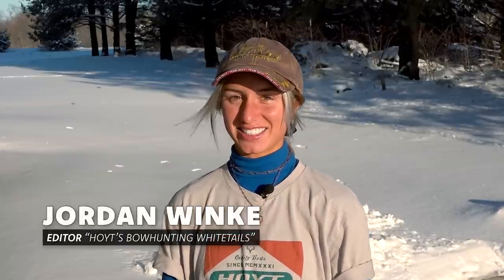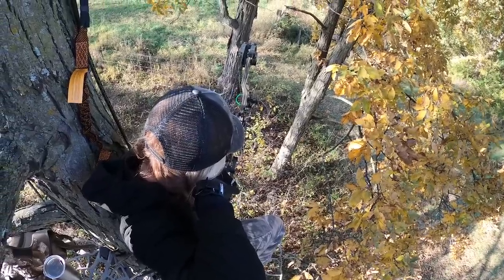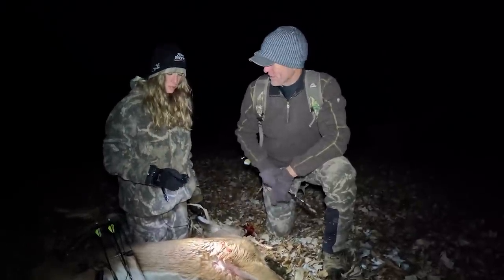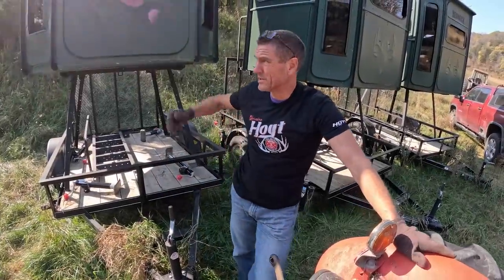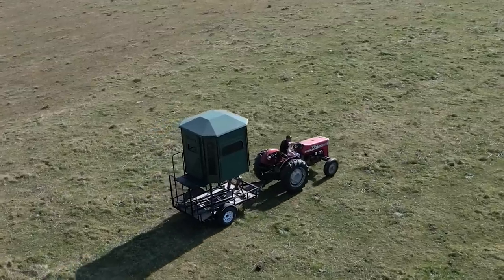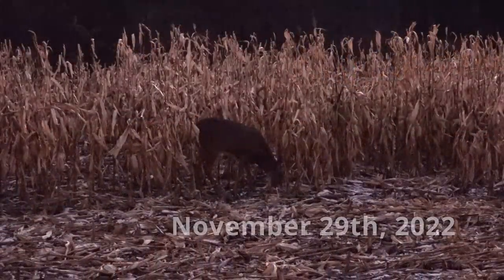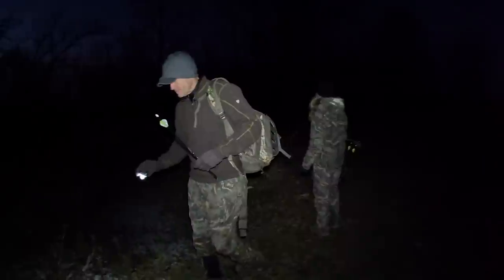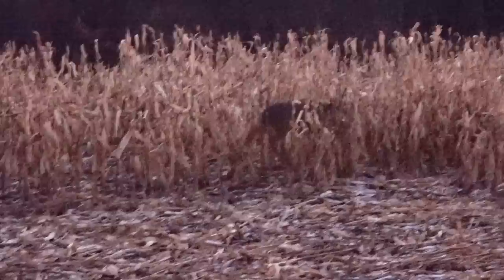Setting Up Close Range Shots for Bowhunters | Bowhunting Whitetails w/ Bill Winke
Jordan walks us through the most significant lesson she learned last season as a beginning bowhunter.  As experienced hunters, we often take the challenges faced by beginners for granted.  For example, we forget how hard it can be to get a good clean shot at a whitetail.

Over time, we learn to handle most situations, but inexperienced bowhunters need to plan ahead. They need to focus on stand or blind setups that allow for well-controlled (perfect) shots. As Jordan points out in this episode, the key to success is to remove as much need for judgment as possible from the moment of truth.